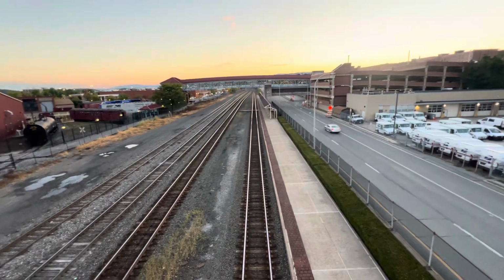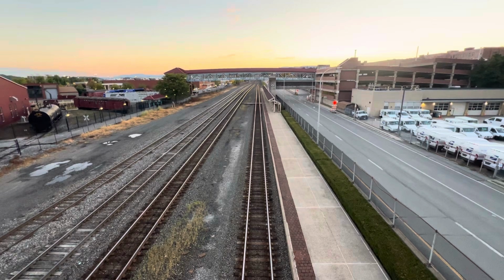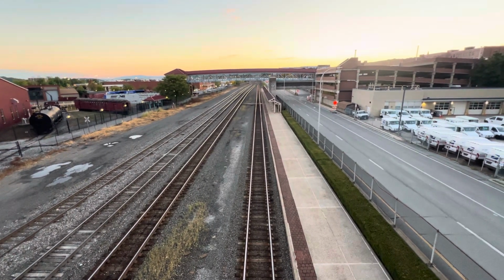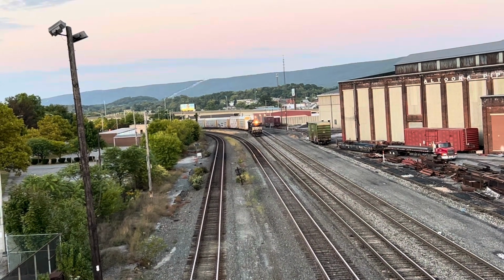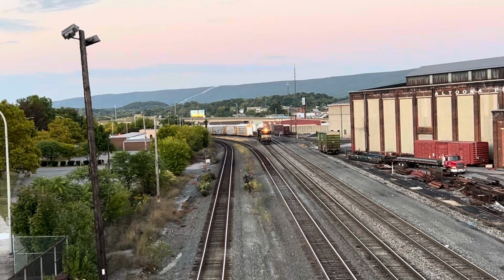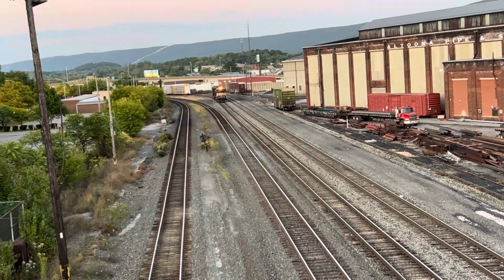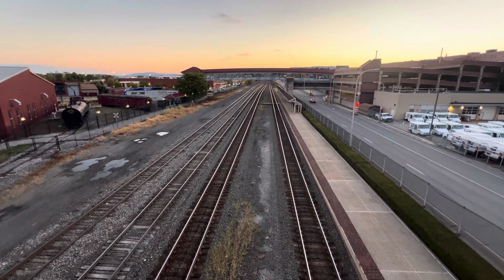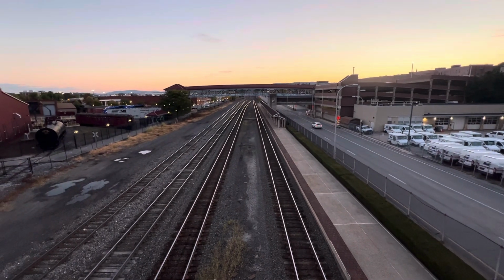Norfolk Southern Railroad, Intermodal West, Altoona, Pennsylvania, 9/16/2024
Russell Sharp Train Videos
    It’s Thursday evening, September 19. 2024, looking down on the Norfolk Southern Railroad Pittsburgh
Line.
    We watch a westbound intermodal passes by, with two manned SD70ACU helpers on the rear.